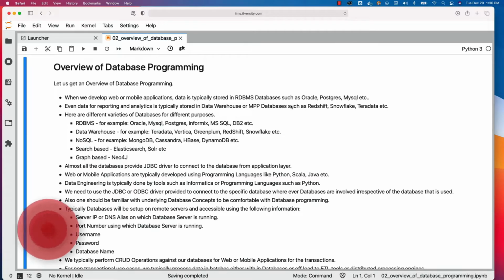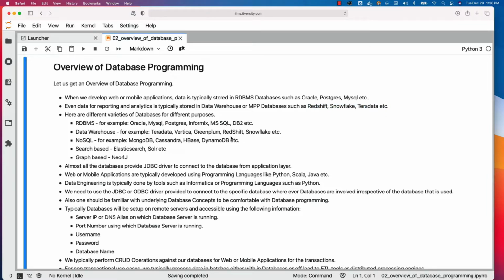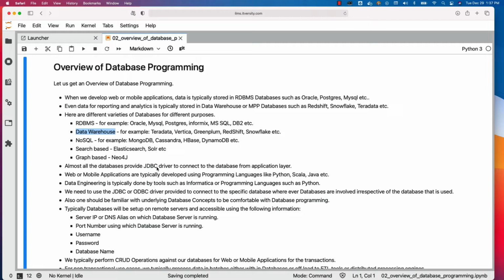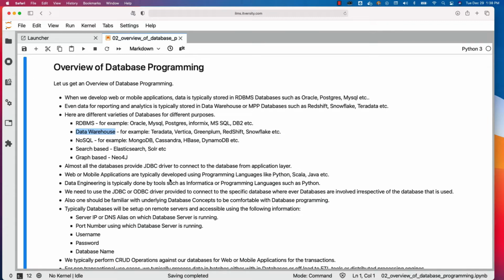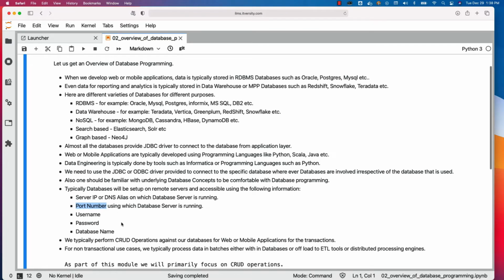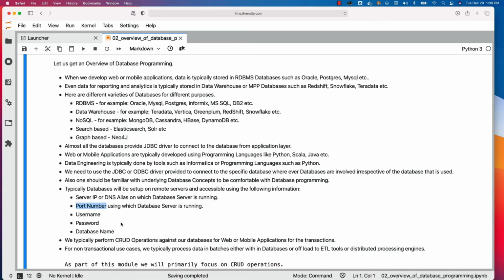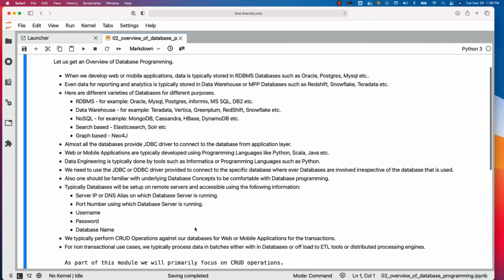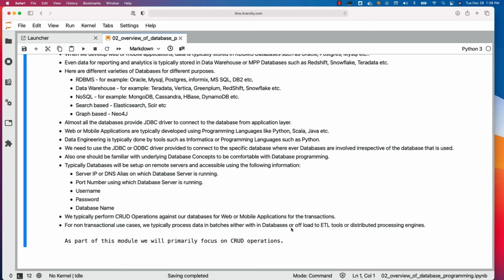Programming Essentials Python - CRUD Operations - Overview of Database Programming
Let us get an Overview of Database Programming.

More top rated DataEngineering Courses from itversity 👇🏻